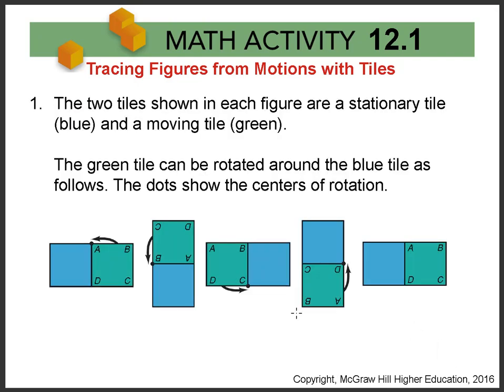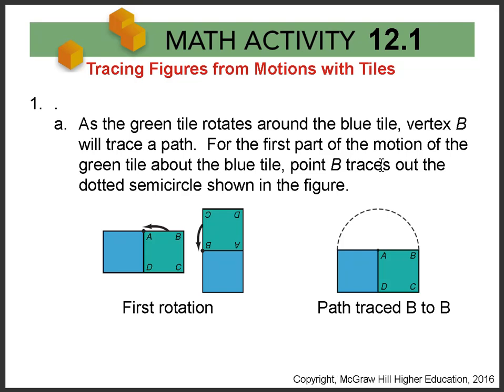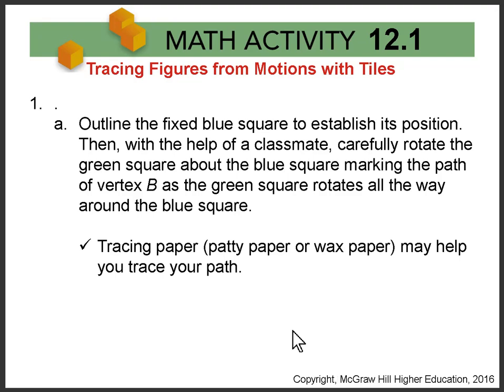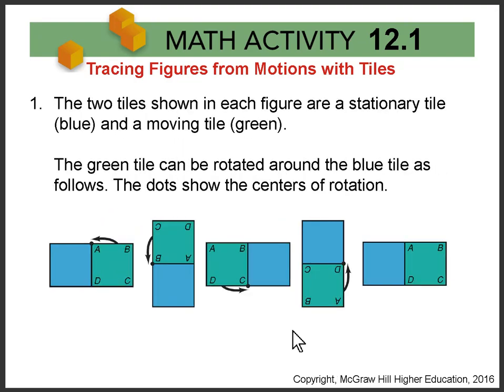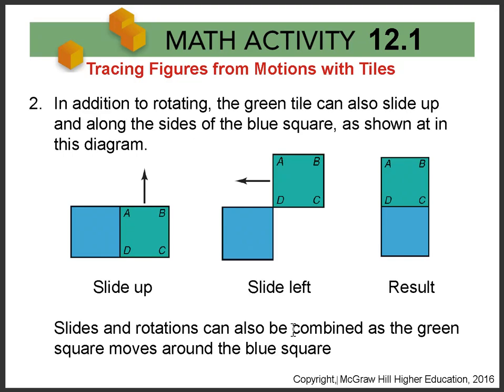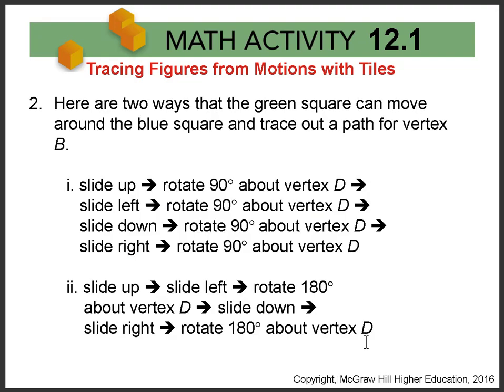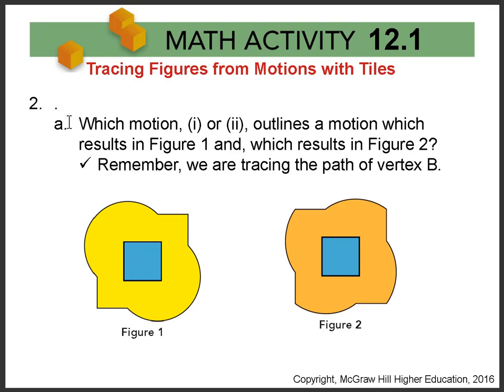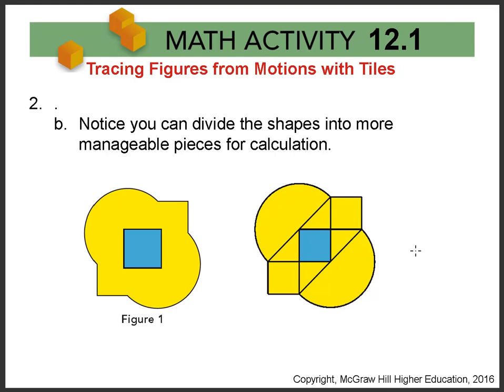§12 1 Tracing Figures from Motions with Tiles